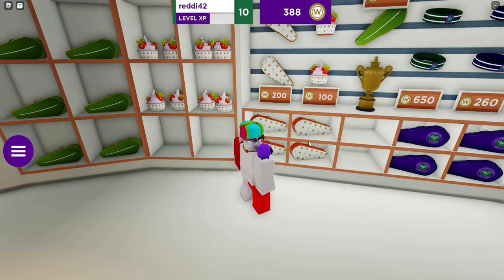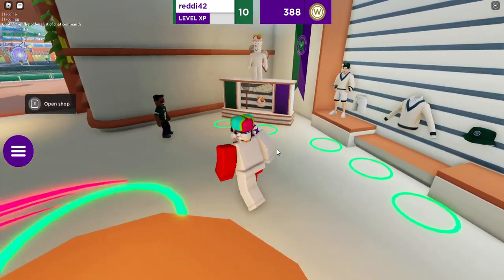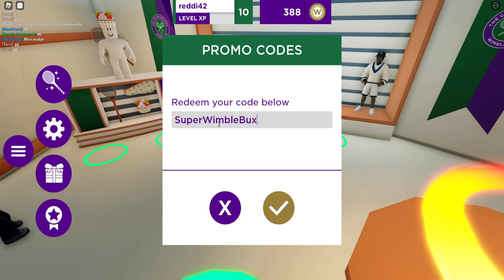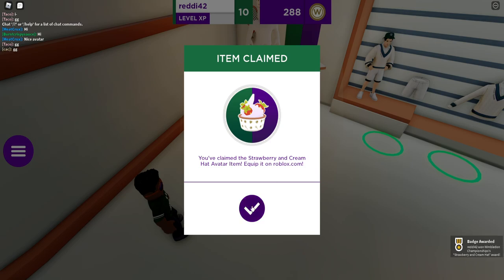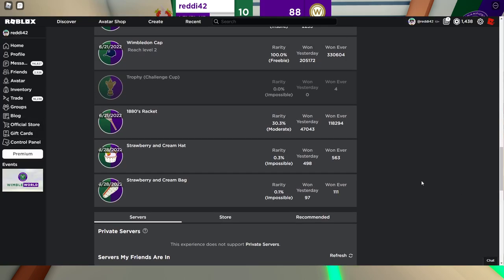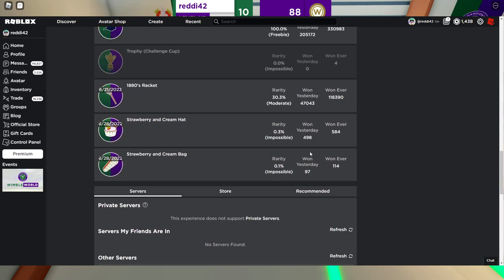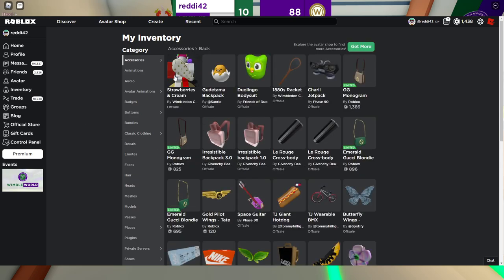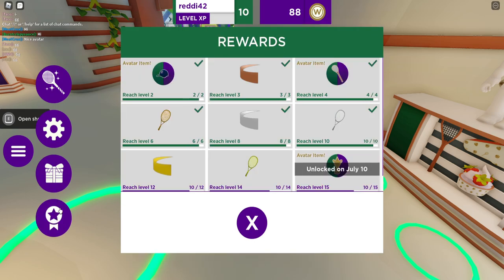How to get Strawberries & Cream Tennis Bag & Hat in WimbleWorld | WimbleWorld Code | 300 Coins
WimbleWorld Reached 5k Likes in total and unlocked the final 2 prizes for the event. Need to earn 300 total coins to buy both prizes.

Code gives 80 coins: SuperWimbleBux

More codes will come out if the event reached 10k & 20k Likes

Prizes:
100 Coins: Strawberries & Cream Hat
200 Coins: Strawberries & Cream Tennis Bag